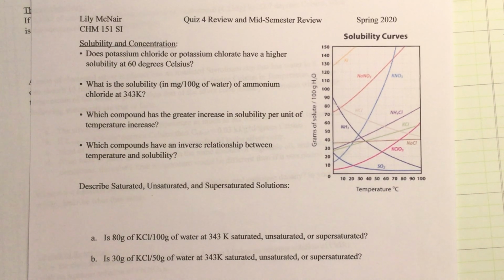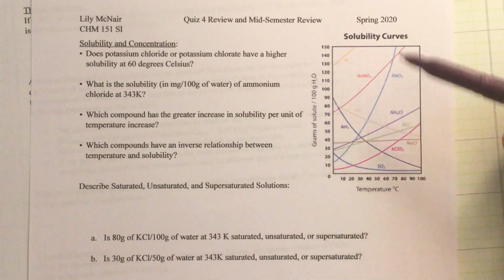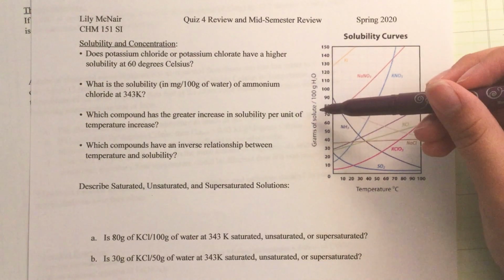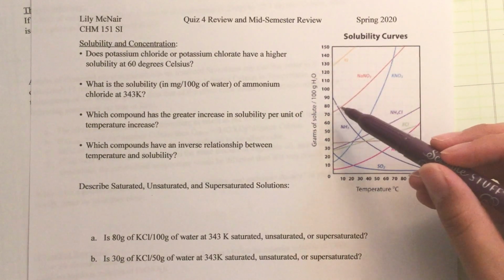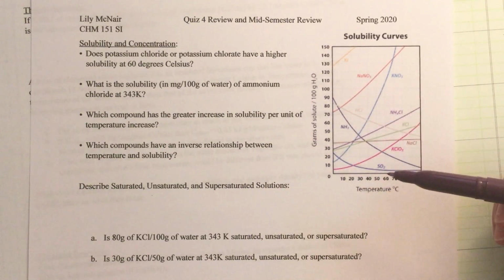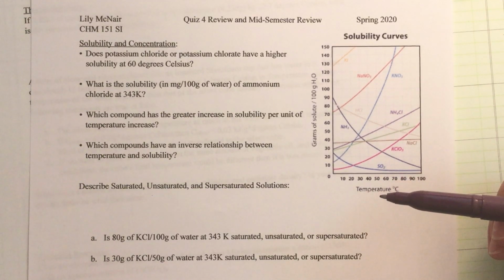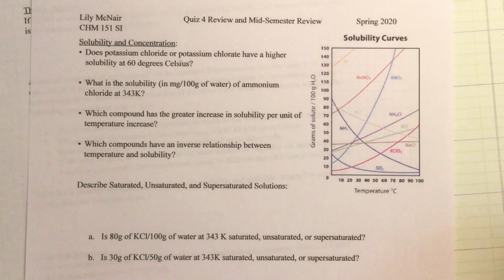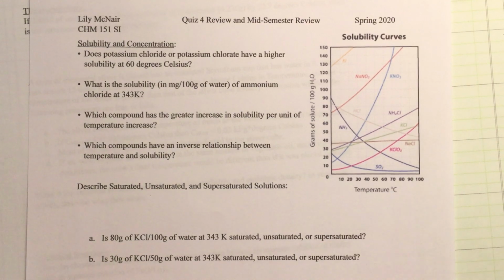AWC CHM 151 Supplemental Instruction - Solubility and Concentration - Spring 2020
This is a page from the Quiz 4 Review and Mid-Semester Review for Arizona Western College’s General Chemistry 1 (CHM-151-001/002/003/004) in the Spring of 2020. I review theory and application of solubility and concentration.